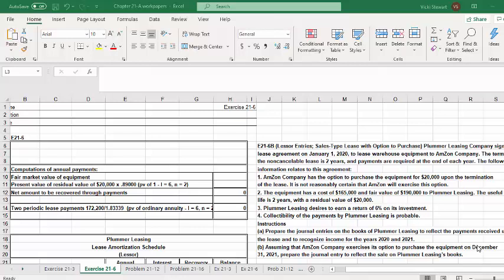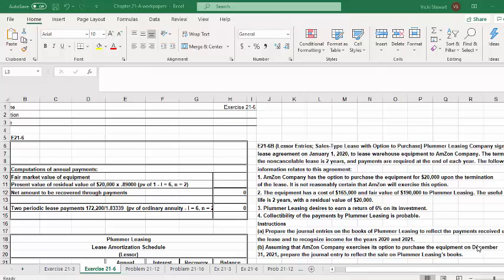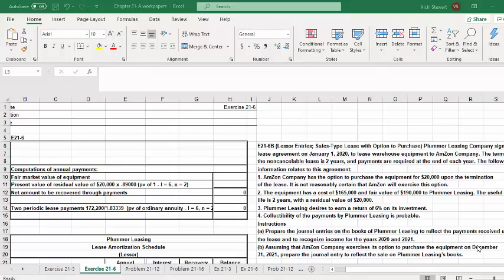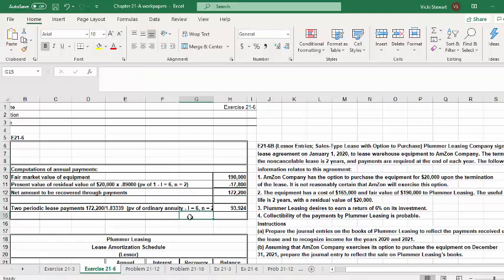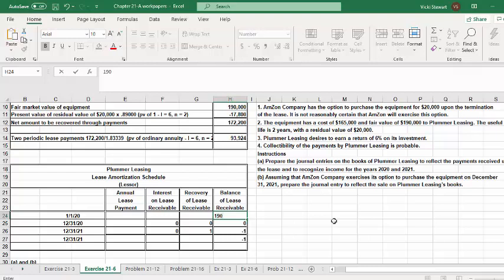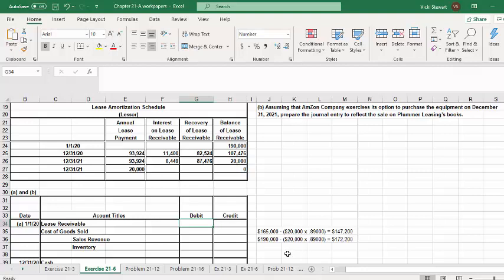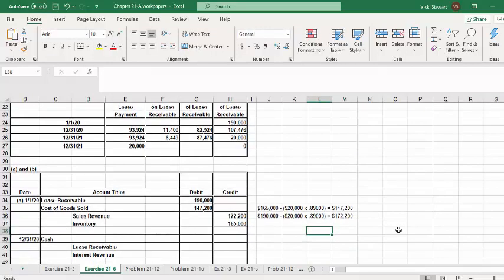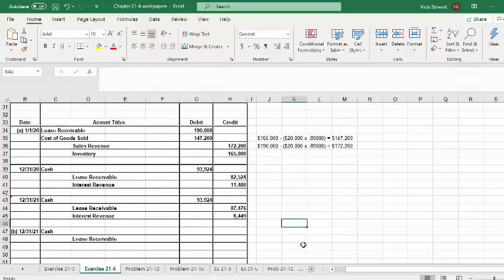Exercise 21 6B